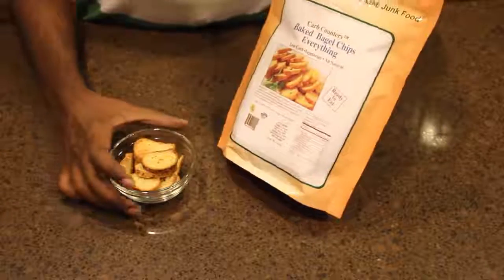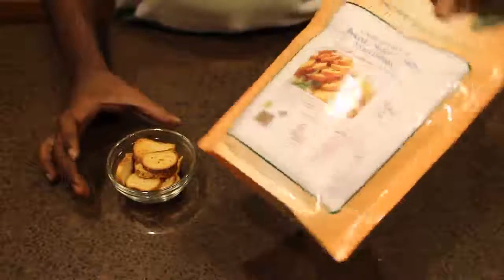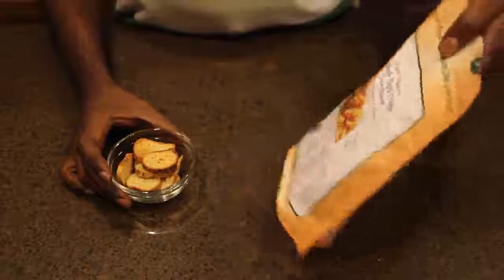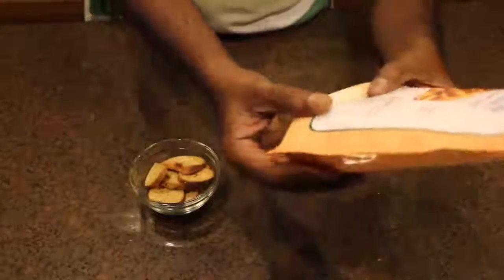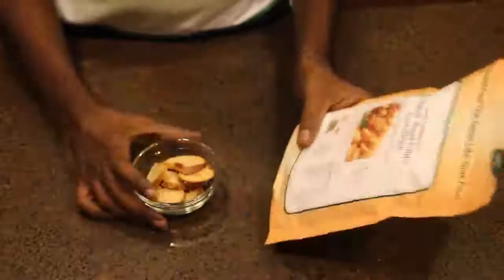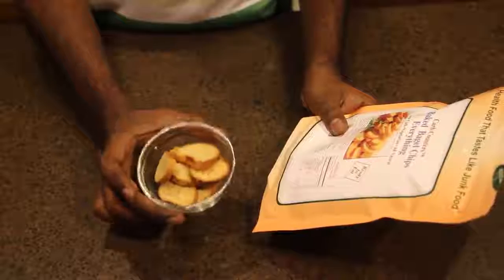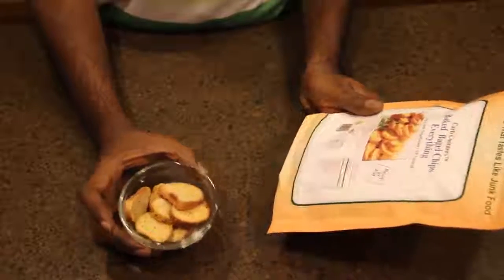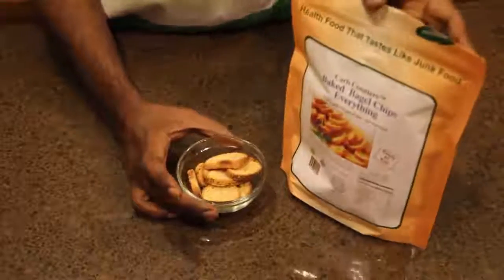Dixie Carb Counters Protein Backed Bagel Chips Review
Here is a review for Dixie Carb Counters Protein Backed Bagel Chips. This is everything flavor. They also have other flavors.